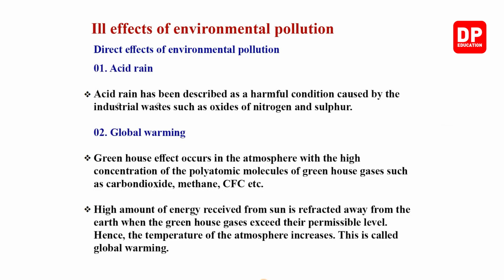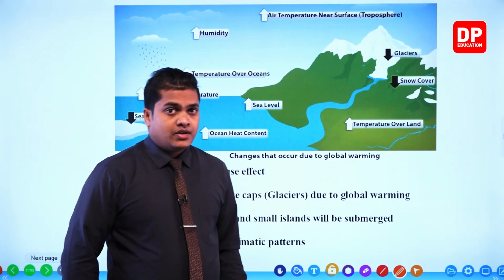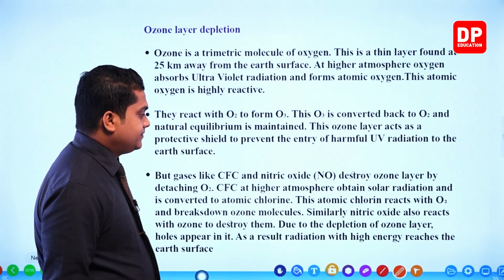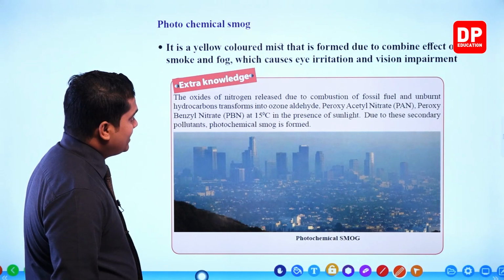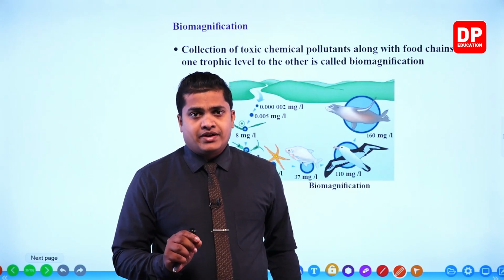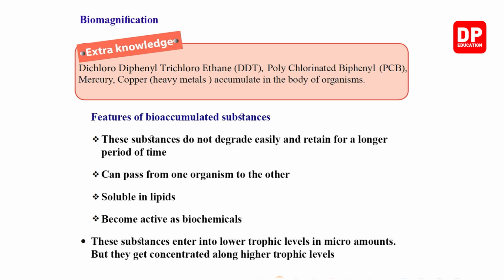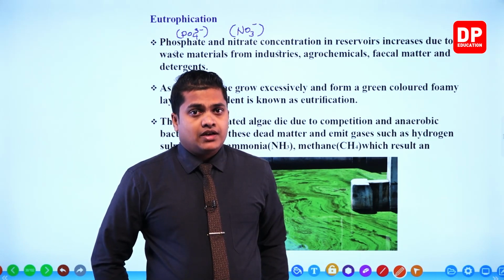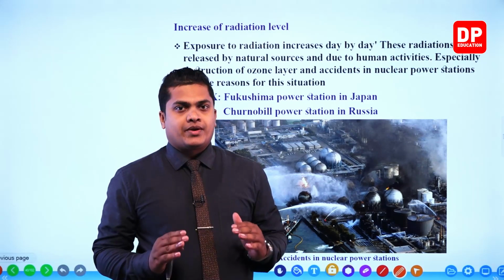Lesson 15 - Biosphere (Part 08) | Grade 11 Science in English